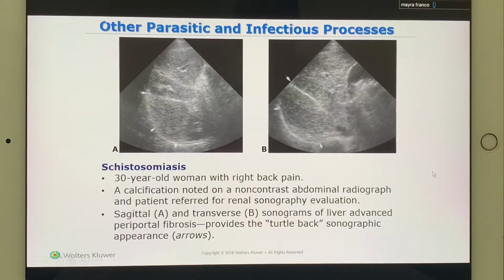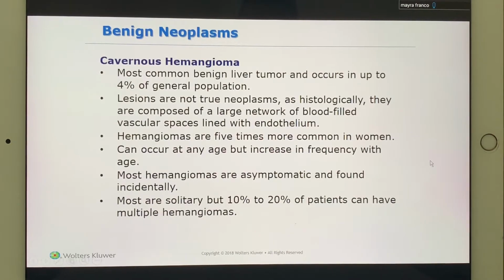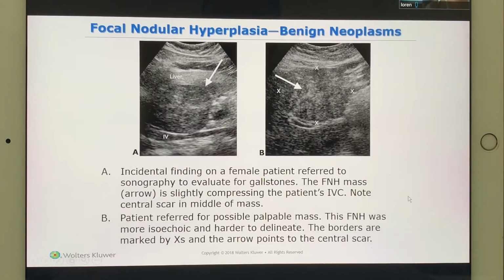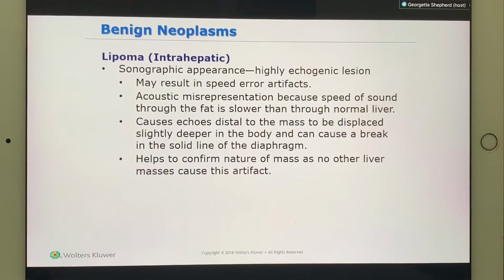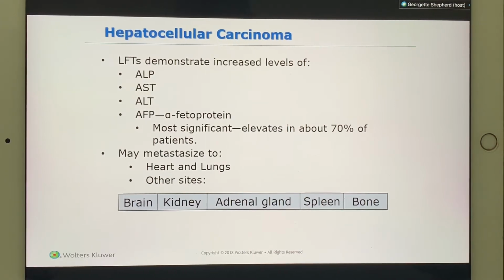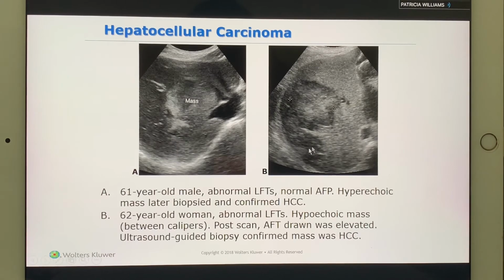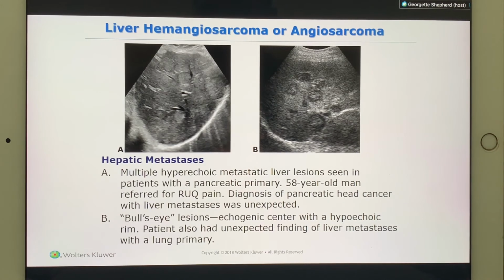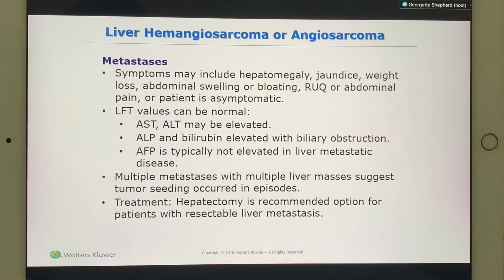Chapter 5 ABD: Liver Pathology P6